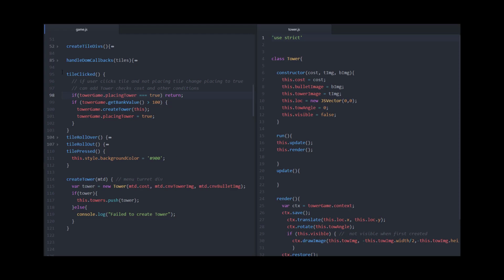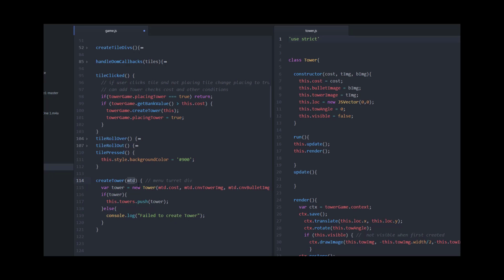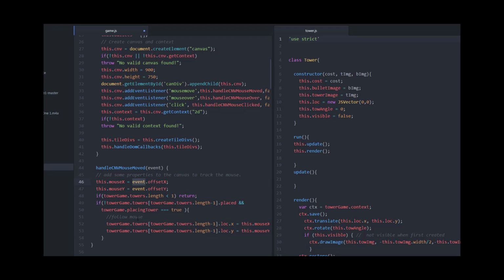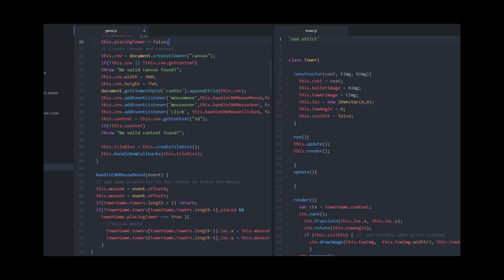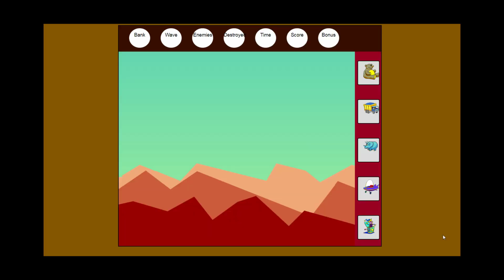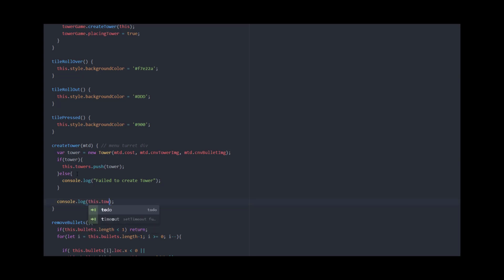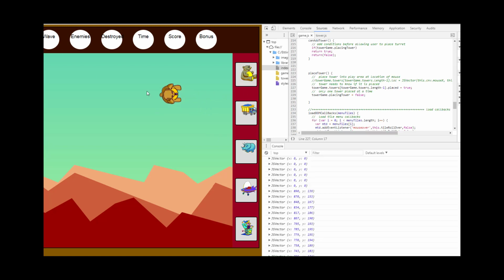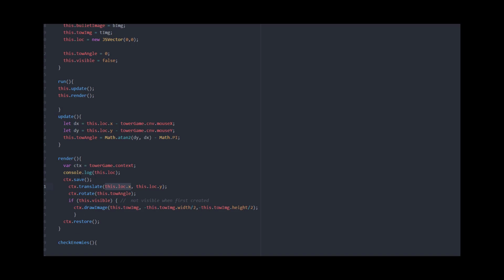2.3 Tower Game Adding Towers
Adding Towers to the Canvas